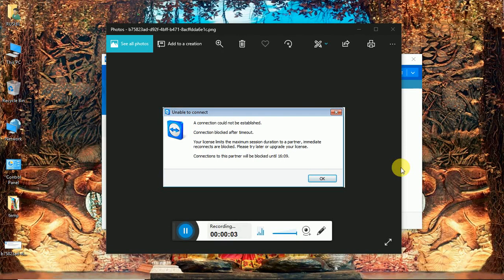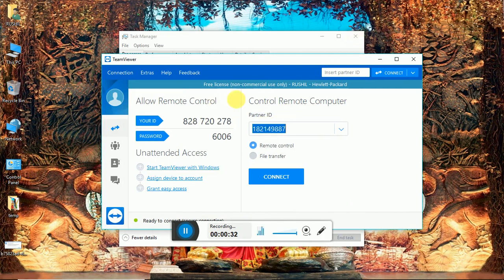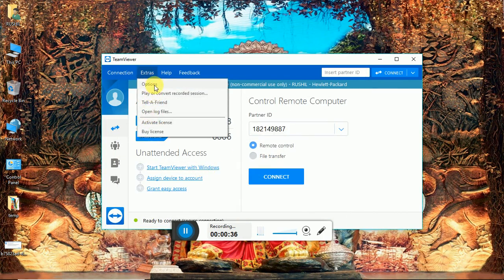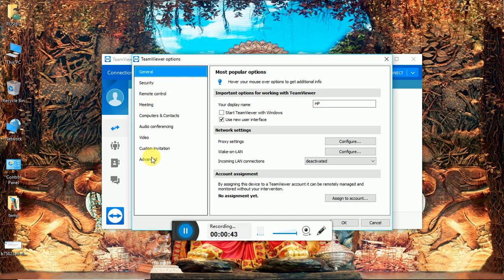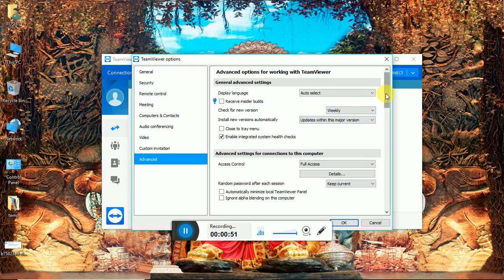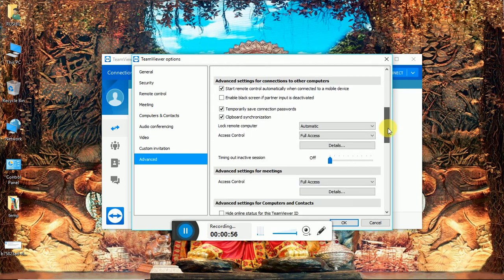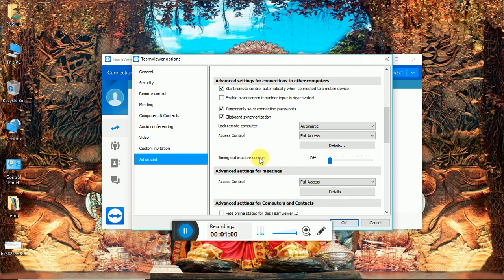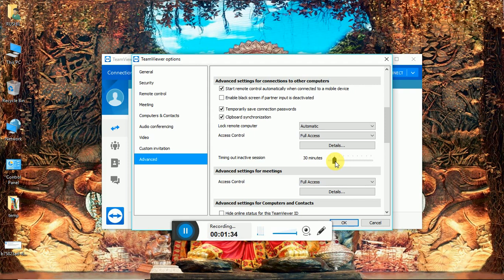TeamViewer session timeout After few Minutes, Timing out inactive sessions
Determine inactive sessions automatically
To avoid that inactive sessions are blocking channels of your license, making it impossible to establish further TeamViewer connections, you can set up each client for timing out inactive sessions.

After a selected time, outgoing connections from the device will be determined, if they are inactive (no interaction with the remote device).

You can find this setting in the advanced TeamViewer options and it is called Timing out inactive session.

Open up Menu -  Options - Advanced - Advanced settings for connections to other computers.
Select a time period after which an outgoing remote control session is automatically terminated if there is no interaction in the defined period.